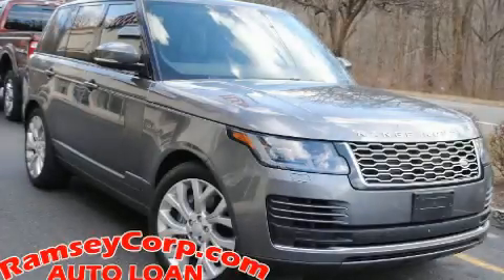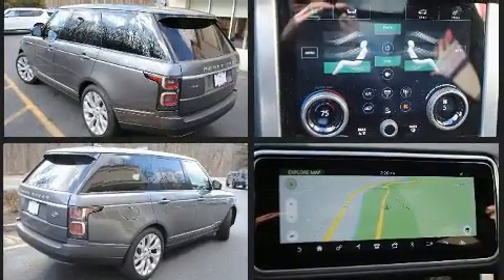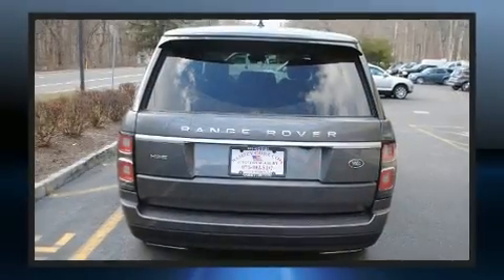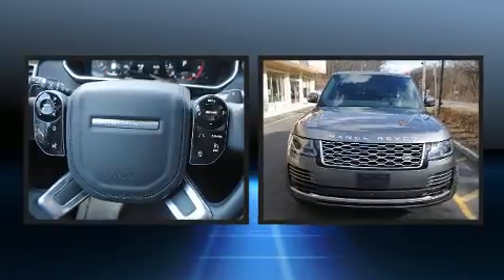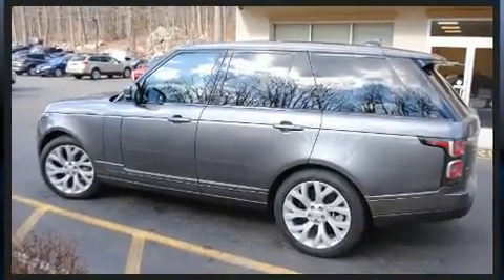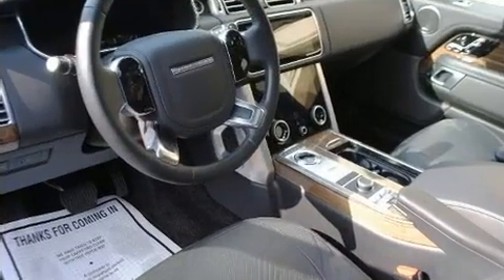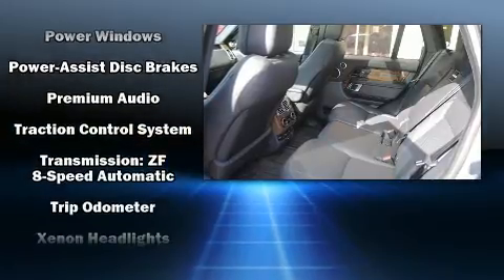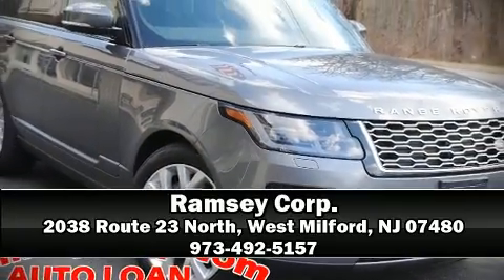2018 Land Rover Range Rover 3.0L V6 Supercharged HSE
Ramsey Corp.

The 2018 Land Rover Range Rover. With fewer than 5,000 miles on the odometer, this 4 door sport utility vehicle prioritizes comfort, safety and convenience. Under the hood you'll find a 6 cylinder engine with more than 300 horsepower, providing a smooth and predictable driving experience. Top features include leather upholstery, power front seats, an automatic dimming rear-view mirror, automatic dimming door mirrors, heated front and rear seats, a headlight cleaning system, a power rear cargo door, and voice activated navigation. For drivers who enjoy the natural environment, a power moon roof allows an infusion of fresh air. Safety equipment has been integrated throughout, including: dual front impact airbags with occupant sensing airbag, front side impact airbags, traction control, brake assist, anti-whiplash front head restraints, a panic alarm, an emergency communication system, and 4 wheel disc brakes with ABS. For added security, dynamic Stability Control supplements the drivetrain. A Carfax history report provides you peace of mind by detailing information related to past owners and service records. Our team is professional, and we offer a no-pressure environment. We'd be happy to answer any questions that you may have. We are here to help you.